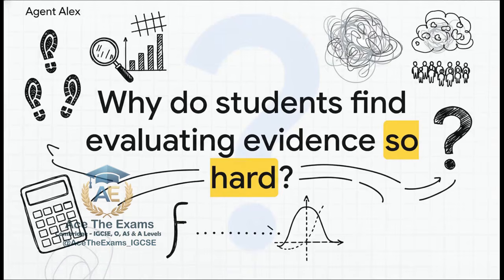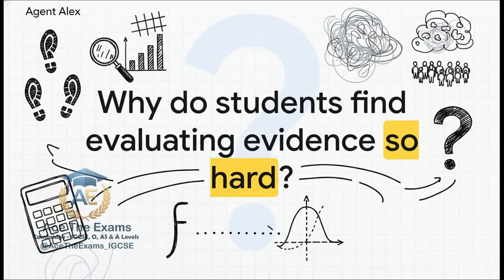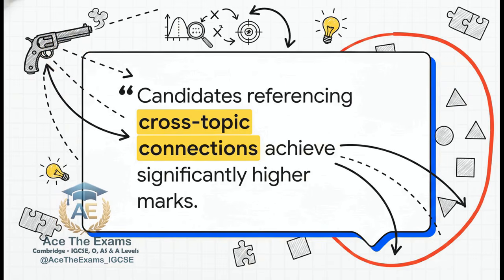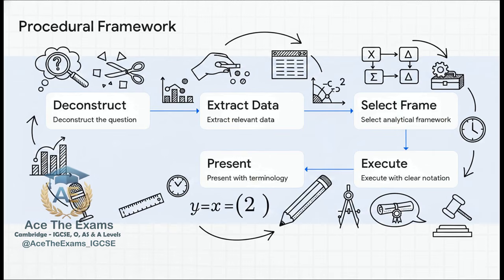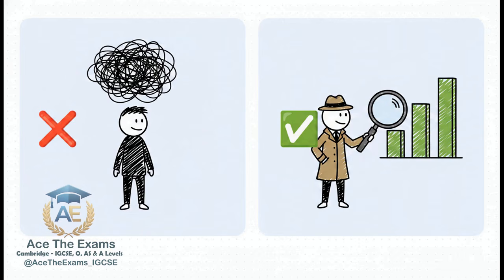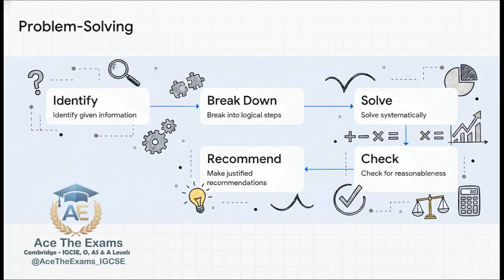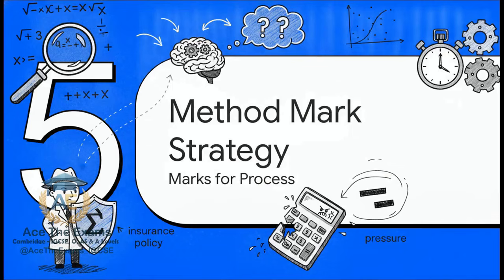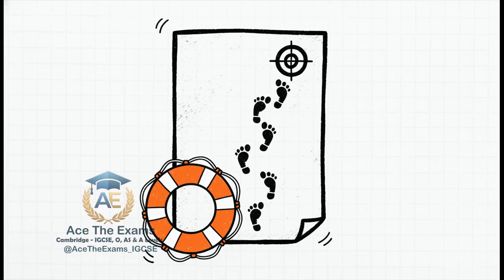Sampling and Estimation Sample vs Population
Learn sampling and estimation sample vs population quickly with clear exam-focused steps and a concise worked explanation. examtips alevel math #9709